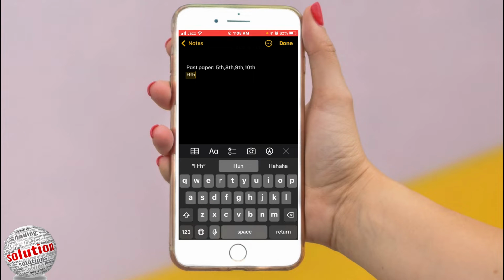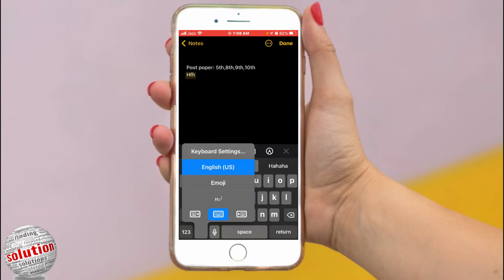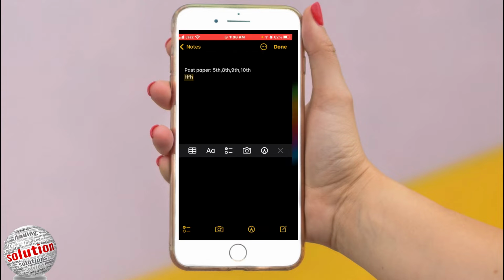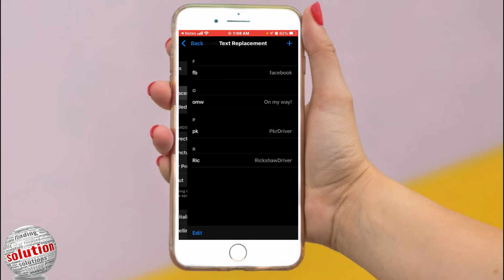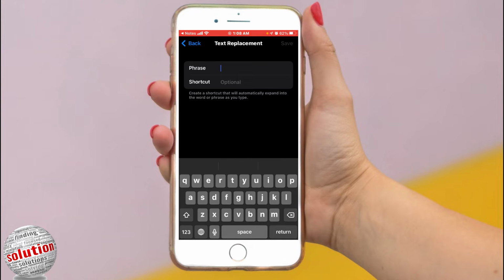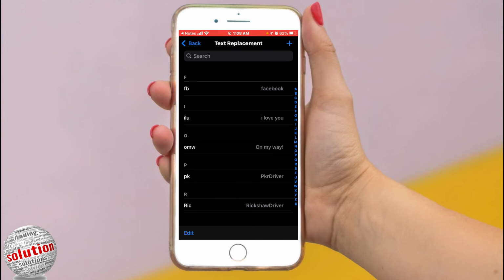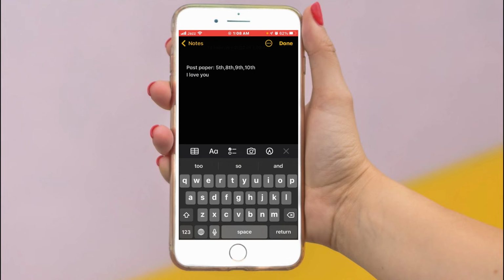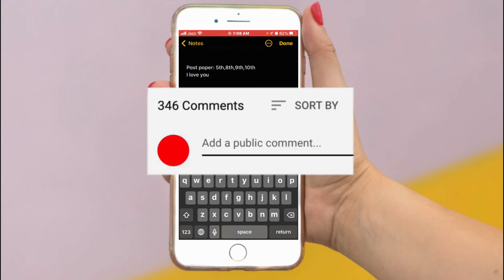How to Use Auto-Correction and Text Replacement on Your iPhone | Smart Solutions.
How to Use Auto-Correction and Predictive Text on Your iPhone | Smart Solutions.
To start setting up your text replacements, just open your Settings app and follow these steps:

1) Tap General ► Keyboard.

2) Tap Text Replacement.

3) Tap the plus sign on the top right. Note that this screen shows any text replacements that you set up.

4) Type in the phrase that you would like to shorten.

5) Type in the shortcut you would like to use.

6) Tap Save on the top right.

After you tap Save, you will return to the Text Replacement screen where you should see the shortcut you just added.